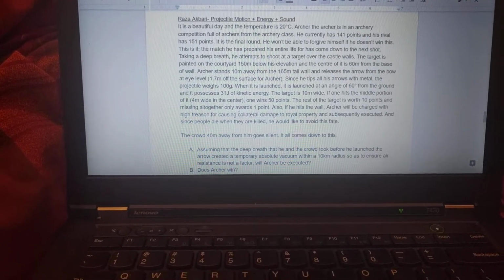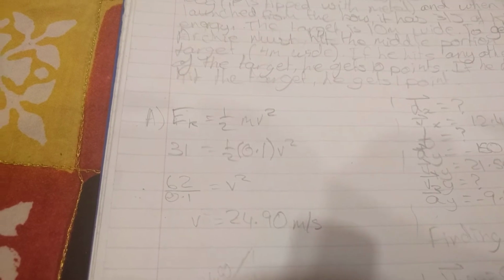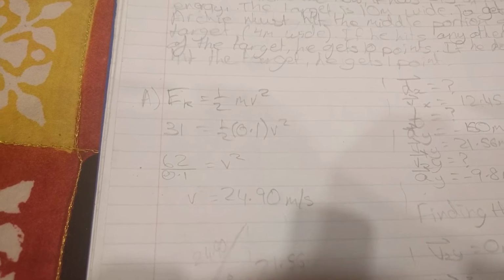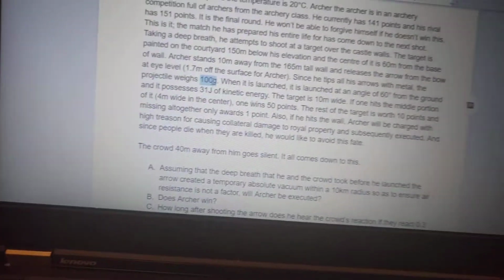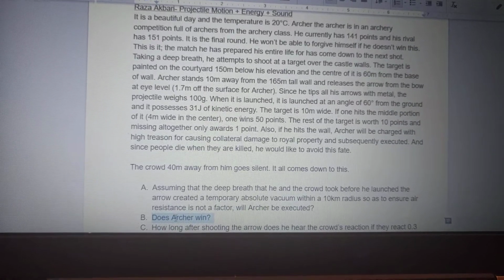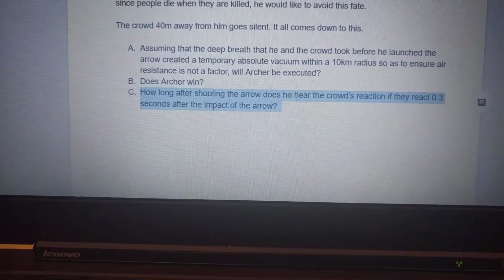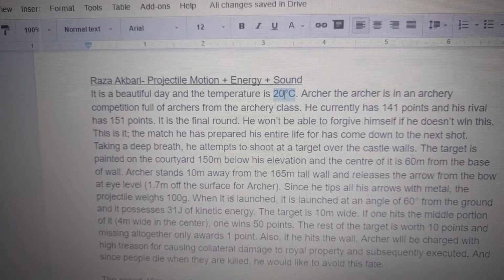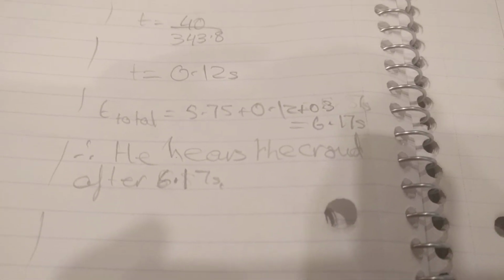Archer the Archer Physics Question - Solution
Will Archer win? Will he even live (people die when they are killed)? Find out in this video...